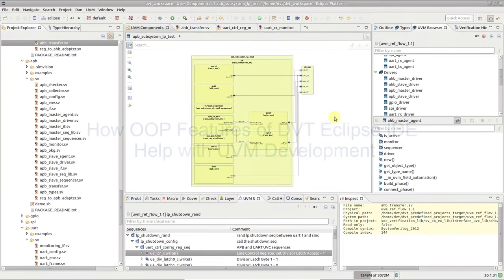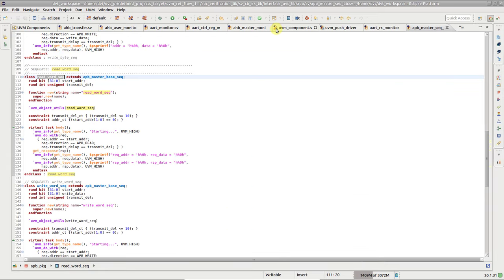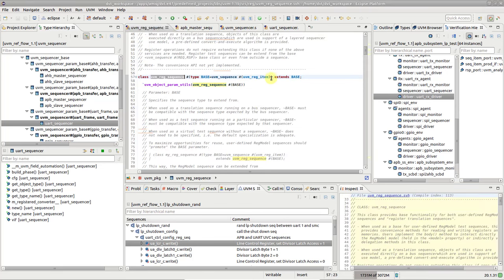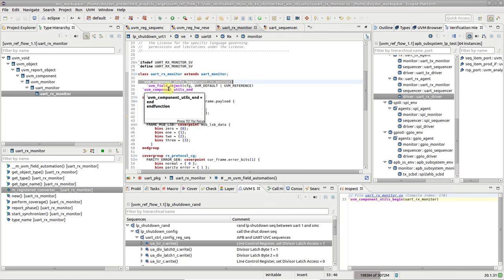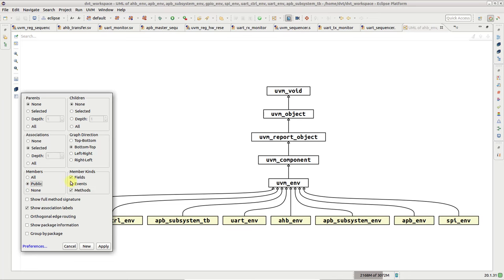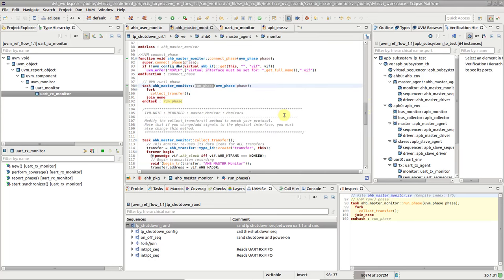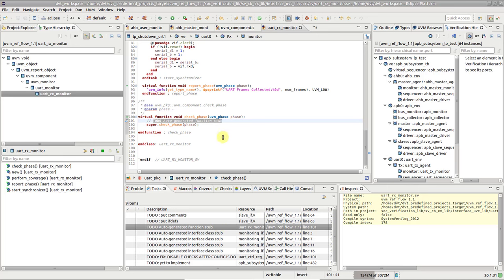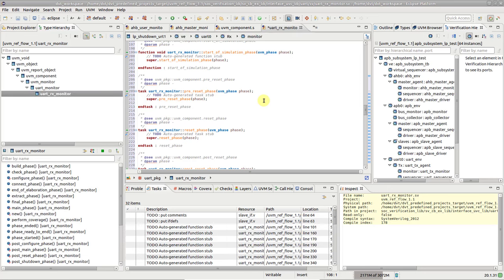How OOP Features of DVT Eclipse IDE Help With UVM Development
UVM makes extensive use of the object-oriented programming capabilities of SystemVerilog.

This video walks you trough the abundance of DVT features that help you survive and thrive in OOP code, with an emphasis on how to employ them in the development and debugging of UVM testbenches.